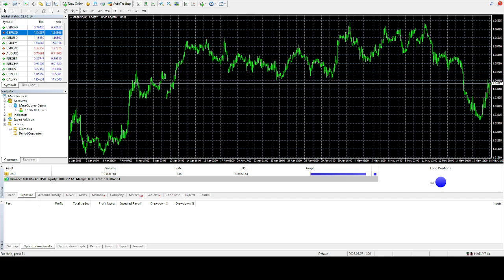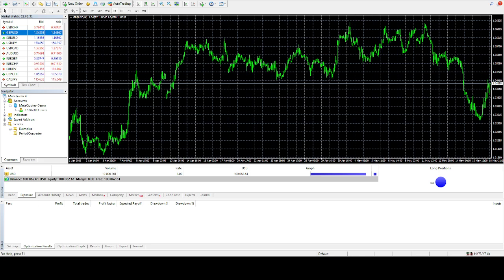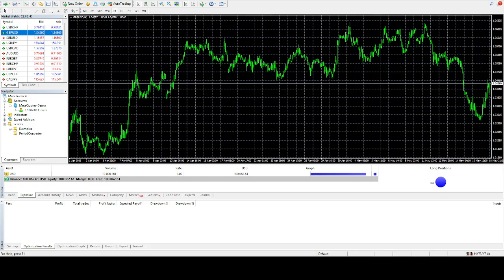How to Update MetaTrader 4: A Step-by-Step Tutorial for Beginners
To update MetaTrader 4, first, ensure you have a stable internet connection. Open the MetaTrader 4 application on your computer. Once it is open, navigate to the top menu and click on "Help." From the dropdown, select "Check for Updates." The software will then connect to the server to determine if an update is available.